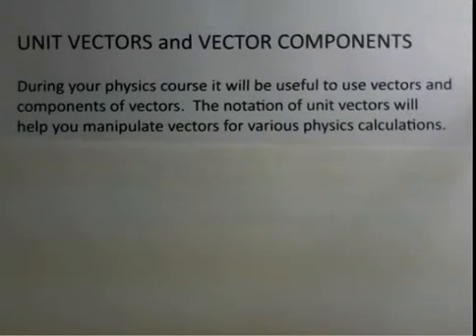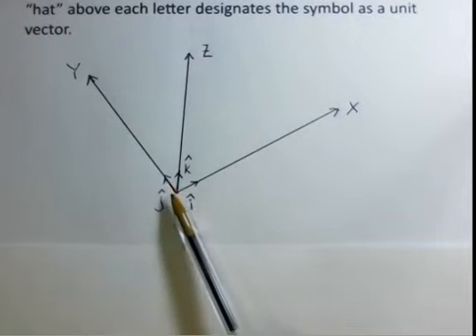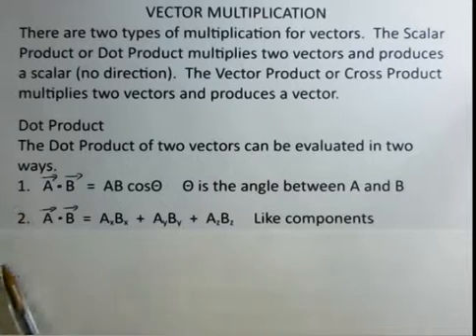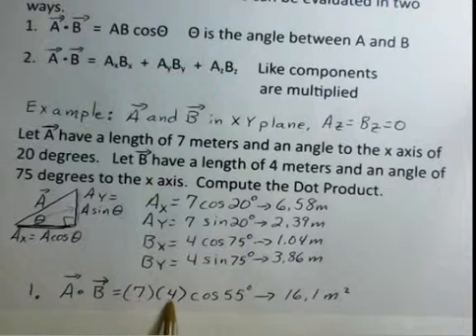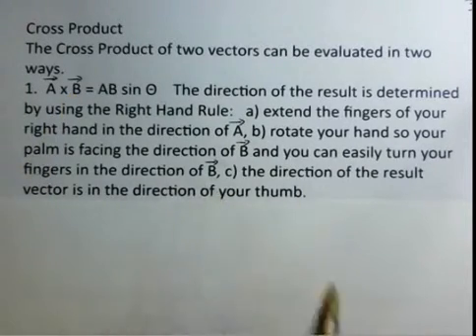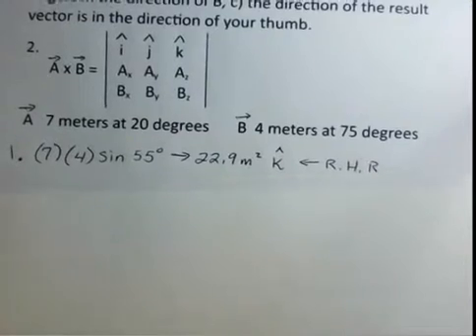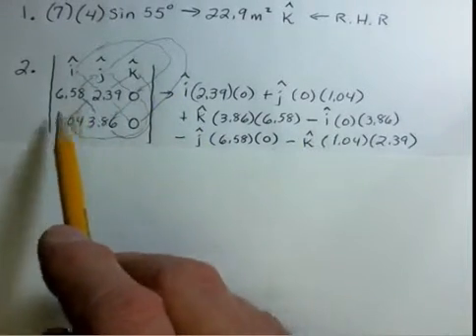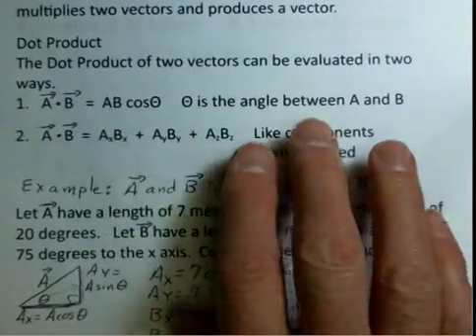Vectors, Unit Vectors, Dot and Cross Products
This video describes the i,j,k unit vectors and how they can be used to describe a vector.  The video shows how to find the x and y components of a vector.  The video evaluates the Scalar, or Dot, Product in two ways.  The video evaluates the Vector, or Cross, Product in two ways.  The direction of the vector result is obtained with the Right Hand Rule.  Calculus Based Physics I